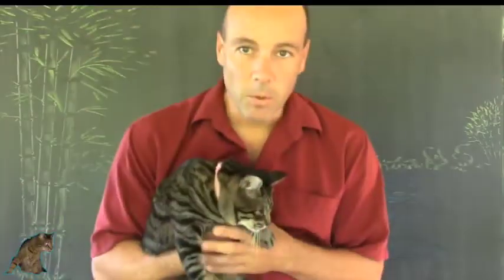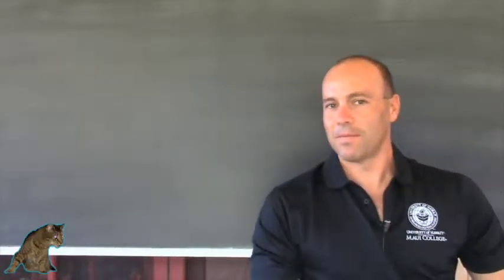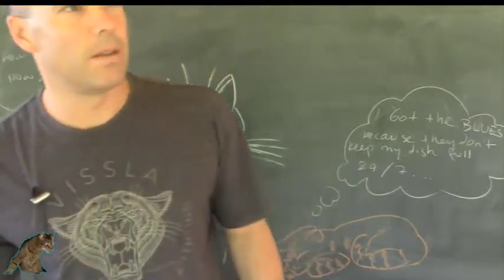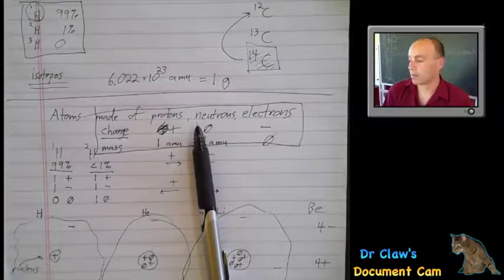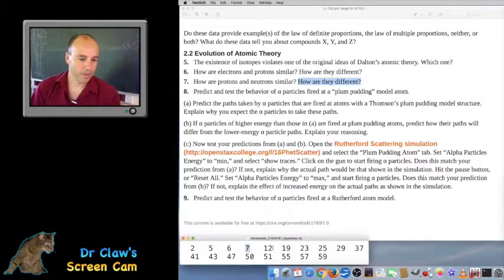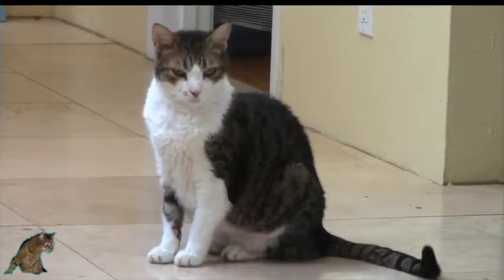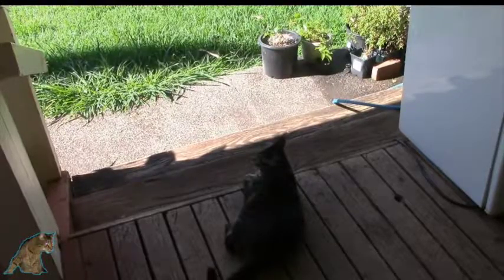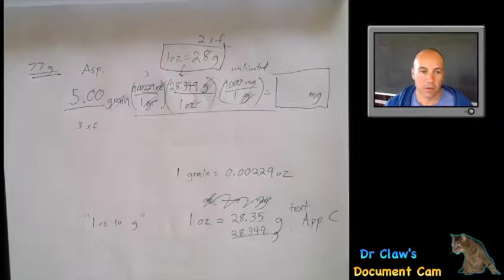All the times the chemistry teacher messes with cats during online study sessions